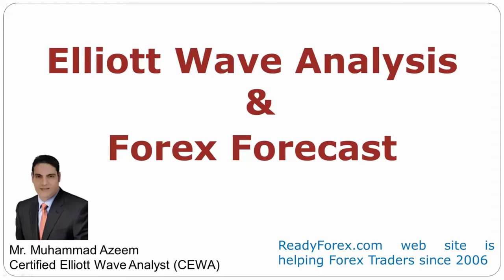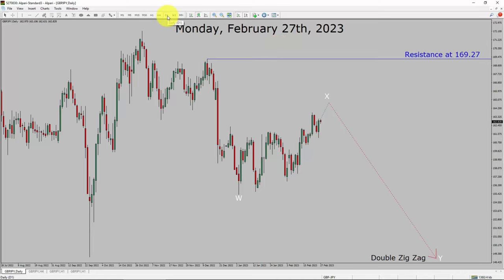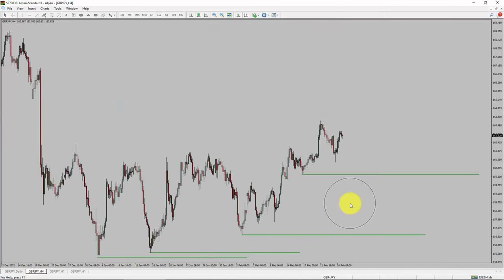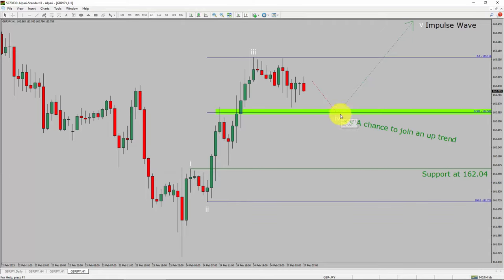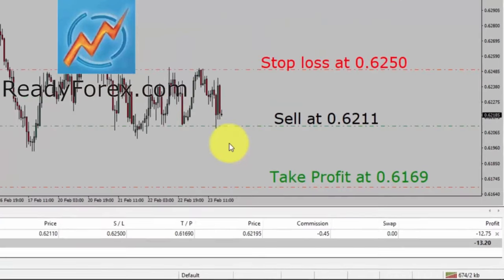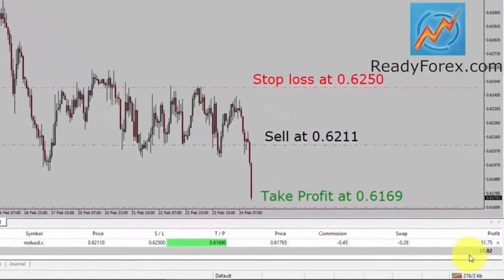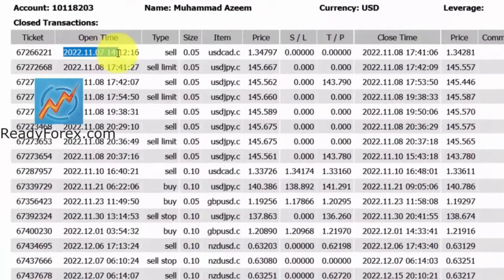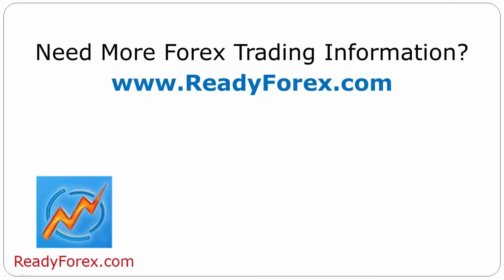GBP JPY Elliott Wave Analysis | Forex Forecast February 27, 2023 | GBPJPY Analysis Today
Here is today's GBP JPY Elliott Wave Analysis. Inside daily GBPJPY Forex Forecast I will be reviewing GBP JPY using Elliott Wave Theory. Daily GBPJPY Technical Analysis and Forex Forecast covers GBP JPY Forex charts. Learn about GBP JPY Forex market trend. GBPJPY Elliott Wave Analysis is based on short term Forex charts. GBPJPY analysis today is based on Elliott Wave Analysis. Learn about GBP JPY Forex trend of the day. Get updated Forex Forecast Today in GBP JPY currency pair. Once you watch GBP JPY Analysis Today with Elliott Wave Theory then your chances of making money increases. GBP/JPY Analysis today has been created using Elliott Wave Analysis. Get GBP JPY Forex analysis before market start moving. In this way you have a good chance of making money in currency trading. Watch detailed Get GBPJPY forecast as well as a Pound Japanese Yen technical analysis using Elliott Wave.

GBPJPY Elliott Wave Analysis is for Forex traders. Forex Forecast provides information about GBP JPY Forex market trend of the day. Top to Bottom Elliott Wave Analysis in GBP JPY currency pair covers daily time. GBPJPY currency pair Elliott Wave Analysis shows four hour time frame GBPJPY trend. GBP JPY Analysis Today shows Daily market trend using daily, four hour and one hour charts of GBP JPY currency pair. Every day price action of GBP JPY move up or down or sideways. GBP JPY Daily Forex Forecast using Elliott Wave Analysis show support and resistance levels. GBP JPY Forecast today is most suitable for day traders. Technical Analysis of GBPJPY on short term charts is best for day trading Forex market. Elliott Wave Analysis has been used to create GBPJPY analysis today video. GBP JPY Technical Analysis for day trading the Forex market. After watching GBPJPY Forex Forecast a trader can participate in Forex market through a brokerage firm. Successful Forex trading requires GBPJPY analysis, discipline and risk management. Use my Elliott Wave GBP JPY analysis to easily identify possible trading chances.

GBPJPY Forex Analysis Today is for Forex traders looking for Elliott wave Forex forecast. GBP JPY Analysis Today is for day trading the Forex market. Elliott wave analysis is a handy tool to find out Forex market trend using Technical analysis. GBPJPY Analysis Today help Forex traders to easily trade currency market. In this way Forex trader could use their own Forex trading strategies along with GBPJPY Forecast. Many beginners Forex traders trade FX market with GBP JPY Forecast to find trading opportunities. Watch GBPJPY technical analysis today and make better trading decisions. Watch Today market analysis in GBPJPY currency pair. On a daily basis the trend of GBPJPY could change. With GBP JPY Analysis Today Forex forecast a currency trader gets an idea about short term Forex Market trend.

Before you invest money in Forex market educate yourself about today's GBPJPY market trend. Learn to read Forex market using Elliott Wave Analysis. GBP JPY Analysis today could help you to make better trading decisions in your Forex trading. GBPJPY Forex Forecast is based on Elliott Wave Analysis. You must trade with proper money management when analyzing Forex pairs like GBP to JPY. Pound to YEN Forex analysis. GBPJPY analysis today is for traders looking to invest in Forex market. I have used Elliott wave theory and Forex market analysis to create GBP JPY Analysis today. GBPJPY is a well renowned and popular Forex trading instrument. GBP JPY Today forex market analysis for Forex traders and investors. GBPJPY Today market analysis help Forex traders to make better trading decisions.